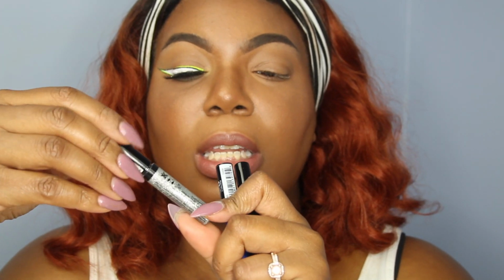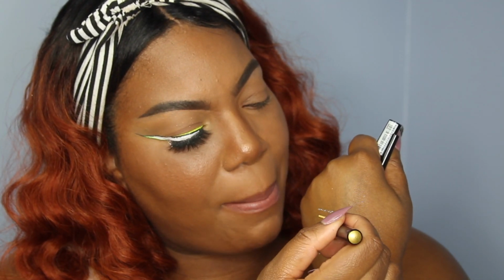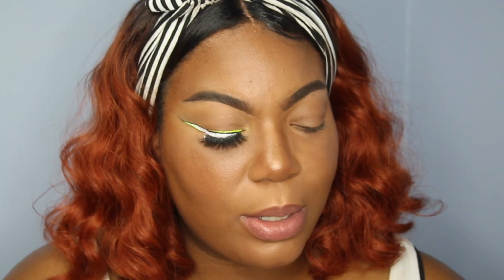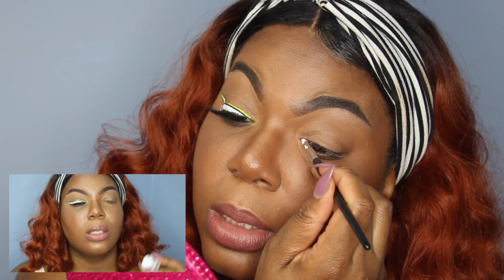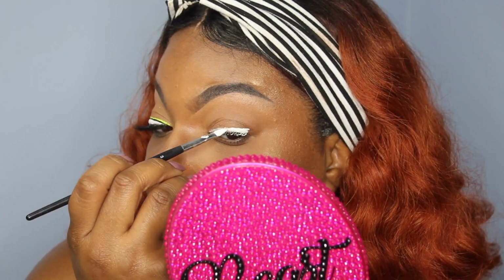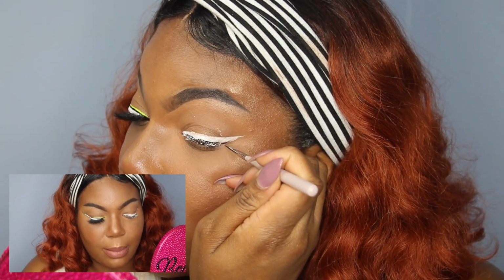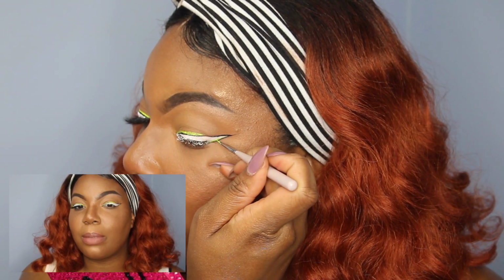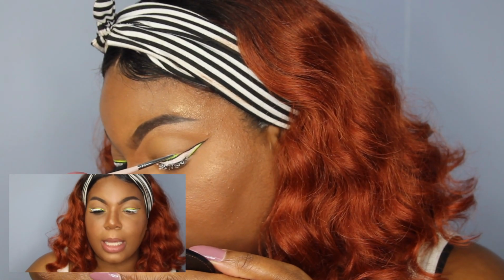Graphic Liner Mini Tutorial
Hey Loves!! This tutorial was fun and should be easy to recreate!!

Get social with me: @glamazon1026 on IG and Twitter